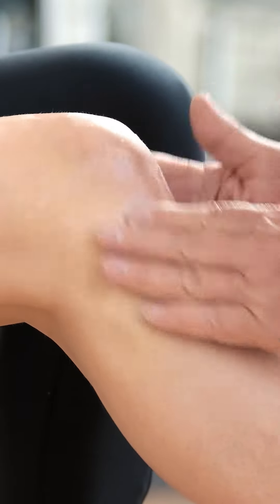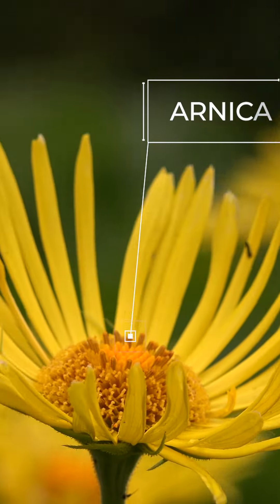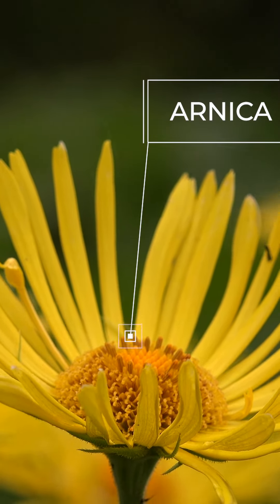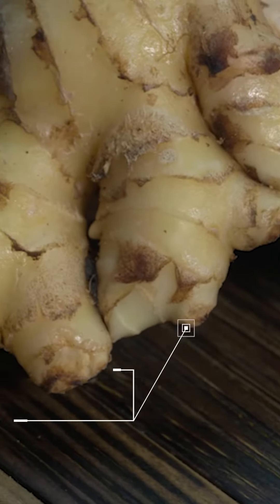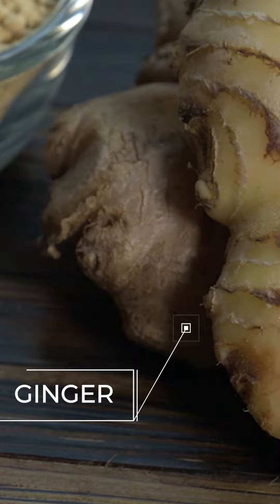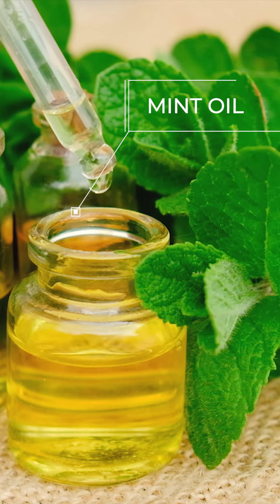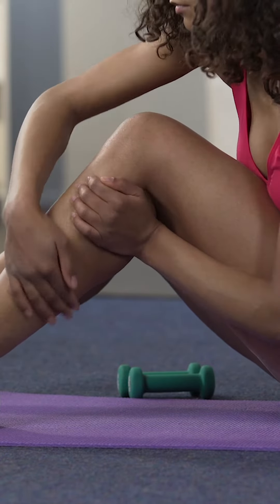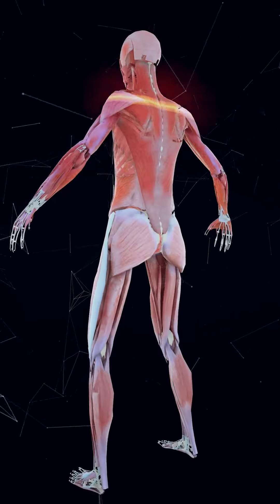5 Efficient Ingredients in a Soothing Lotion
At AETHEION, we offer our ZCM22 Ultimate Relief Lotion with our proprietary Redox Technology and ingredients such as arnica, calendula extract, wintergreen, ginger, and mint oil. These key ingredients help soothe sore and aching muscles. Try our soothing lotion to relax muscles today!